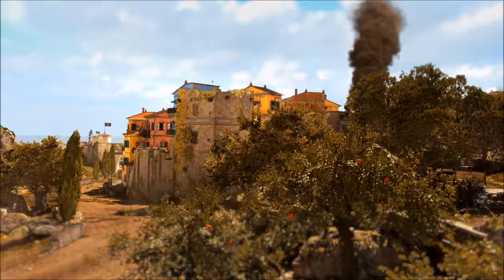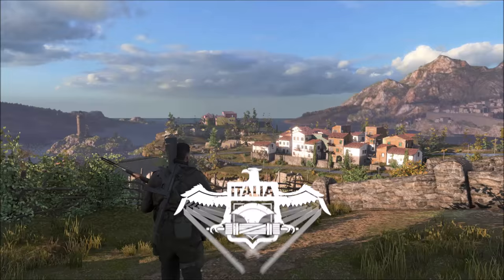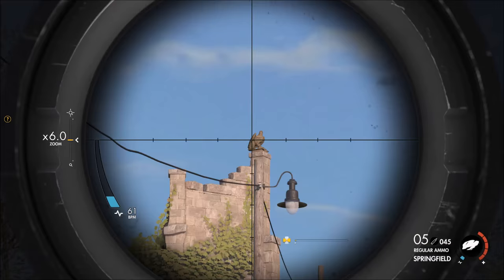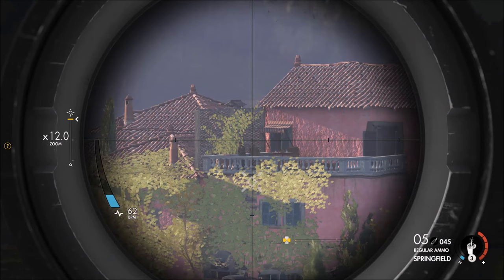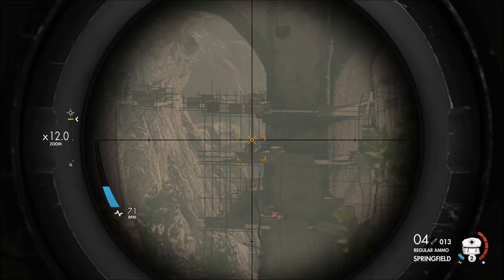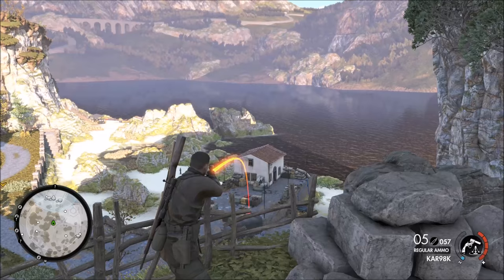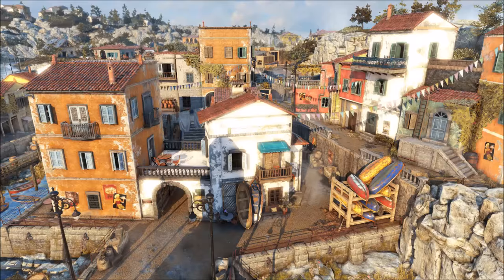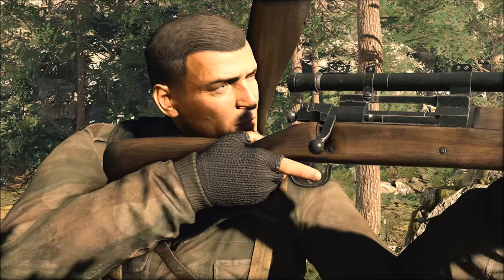Sniper Elite 4 - 101 Gameplay Trailer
Get educated in Sniper Elite 4, releasing on Feb 14, 2017 ---